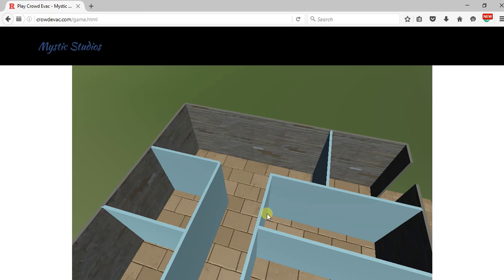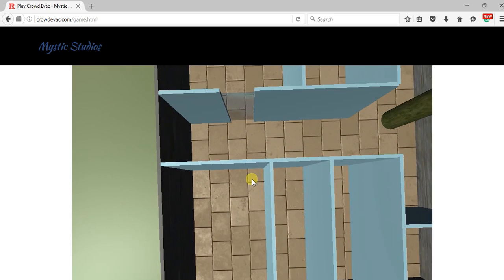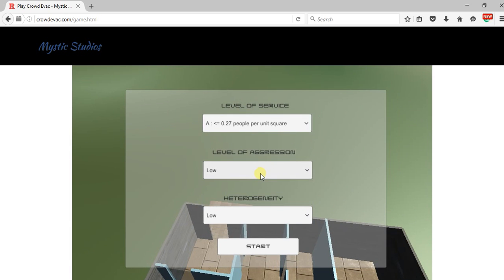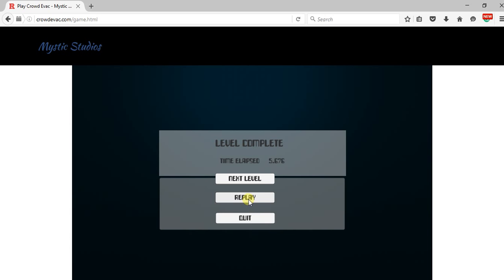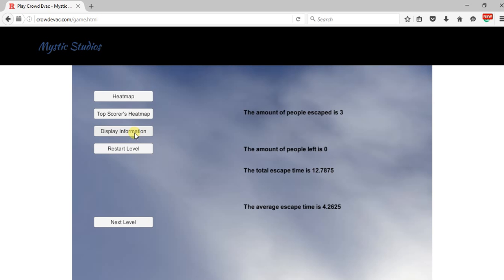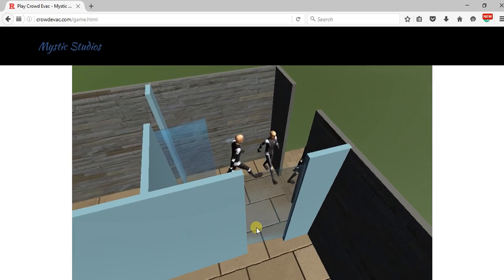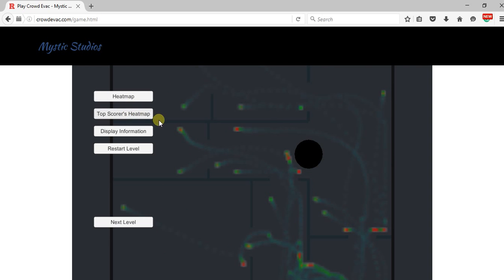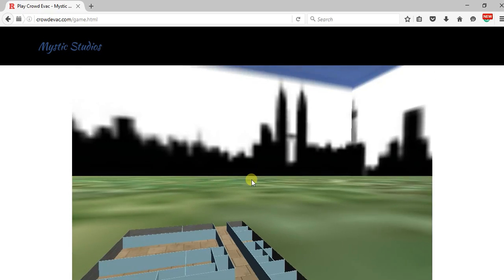Crowd Evacuation Games: Game Play Tutorial Part 2